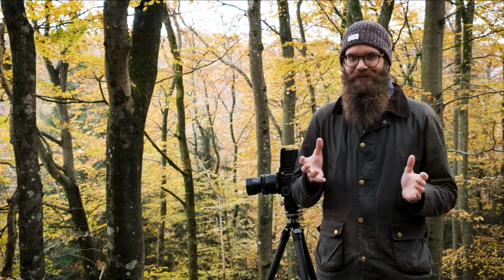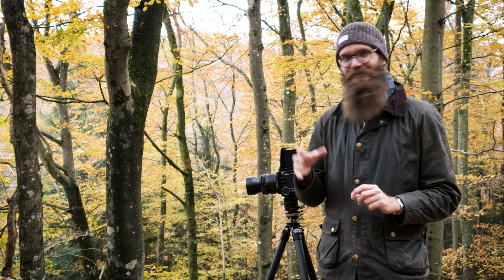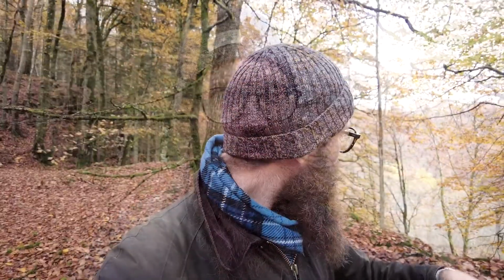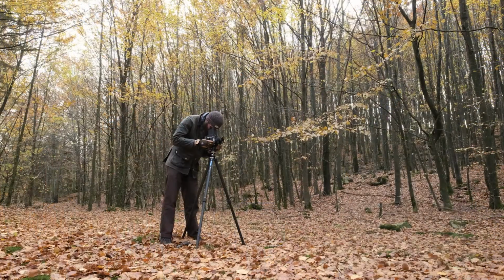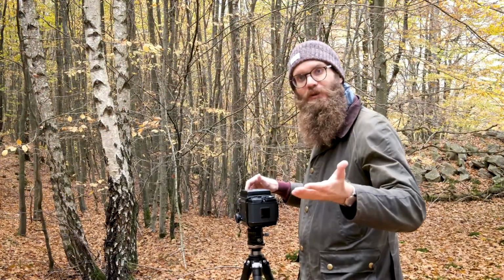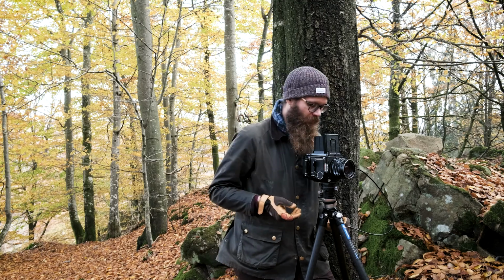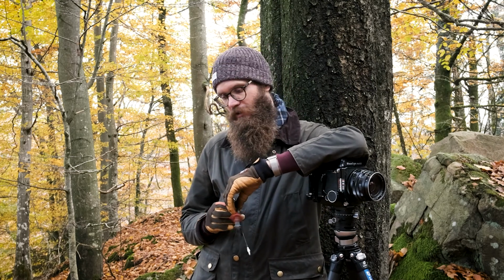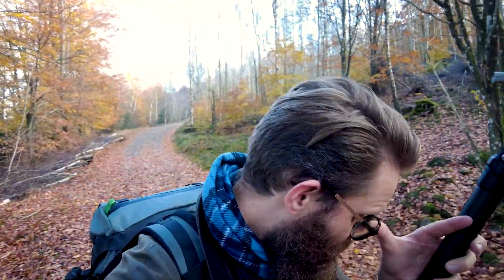Ilford HP5 for autumn photography? | A landscape photography vlog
In today's episode of the struggling film photographer we see me trying my best to capture the autumn on Ilford HP5. Of course, the perfect film to capture vibrant colours!

In reality, I had to pull out the backup roll, which just happened to be Ilford HP5. After I lost a roll of Fujifilm Velvia 50 to the film gods.

Welcome to another wander in the woodlands with the Mamiya RB67 Pro-S and almost a complete roll of Ilford HP5. The photography was at least half-decent, okay to be completely frank, one half-decent image. But we had fun me, myself, and Mamiya. Enjoy this week landscape woodland photography vlog thingy.

Cheers!

/Oscar